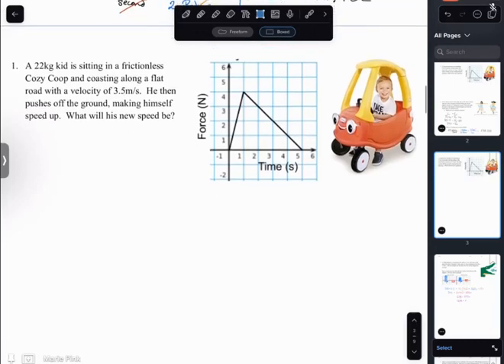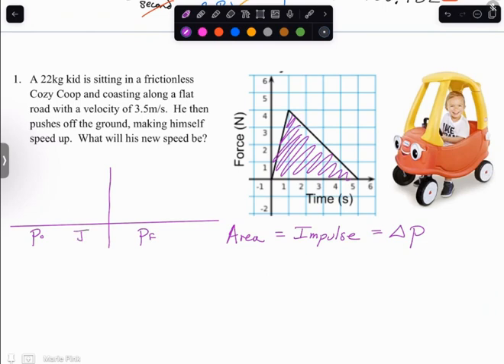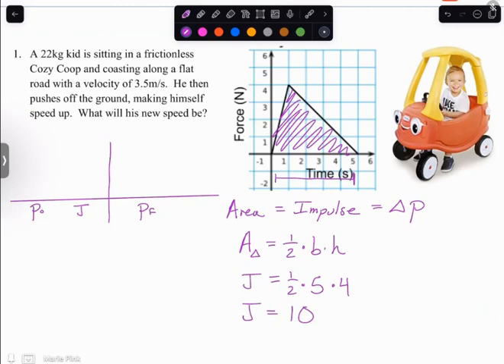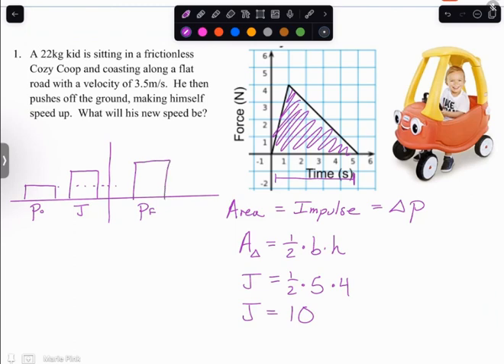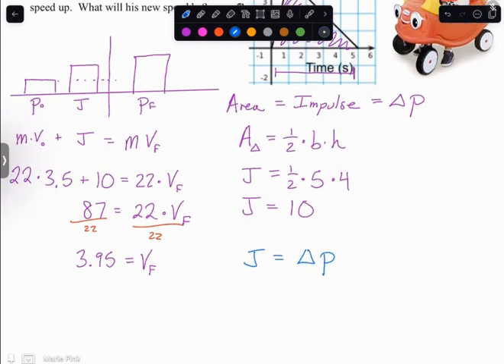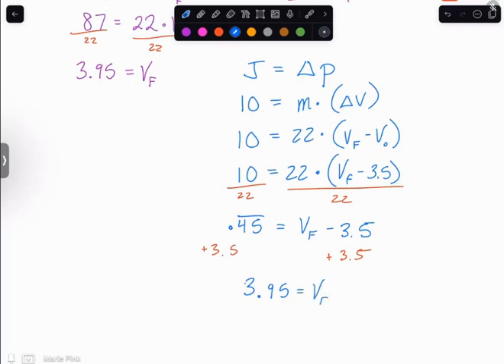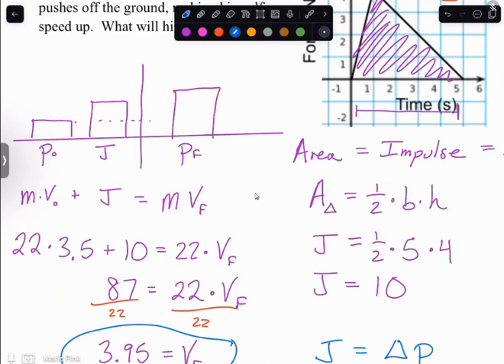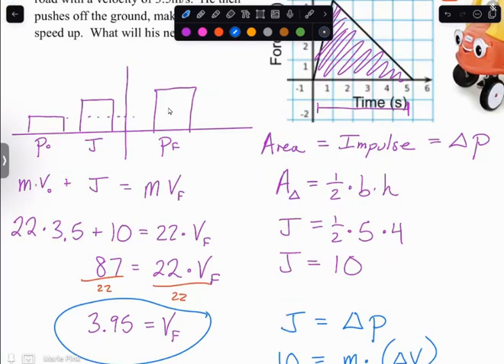Impulse Momentum Problem Using a Force vs Time Graph